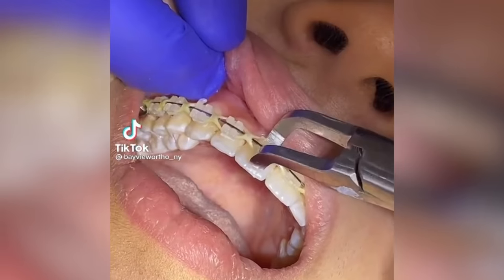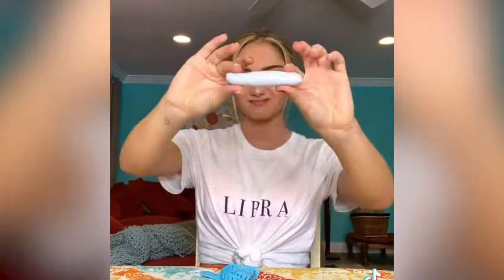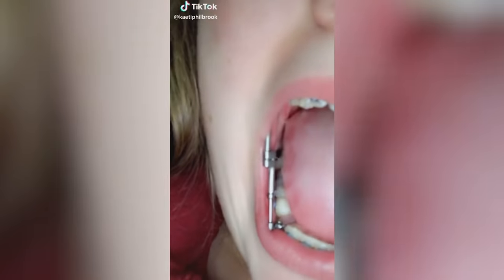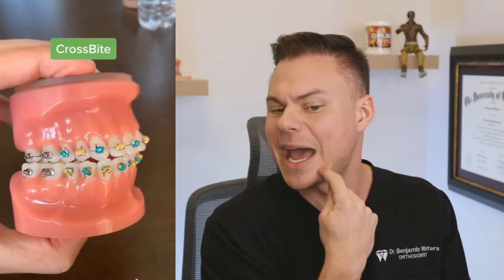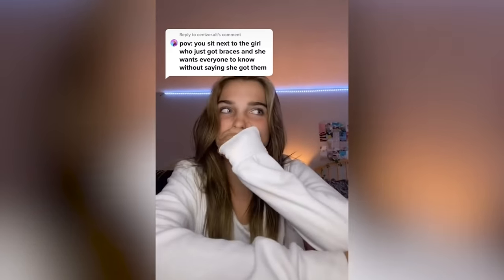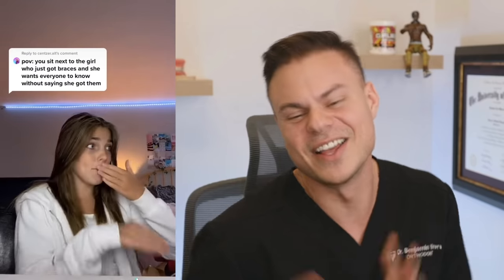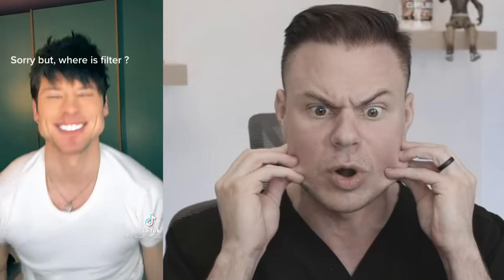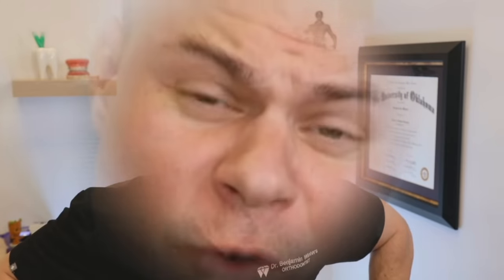Amazing Tik Toks That Will Make You Want Braces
What did you think about these amazing braces tik toks?

BUY MY TOOTHBRUSH 🪥 HERE!